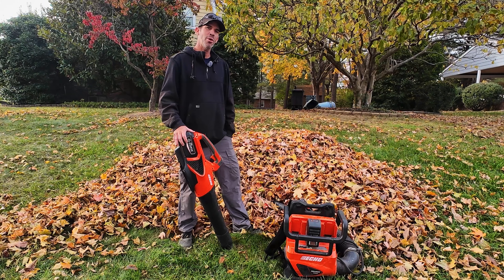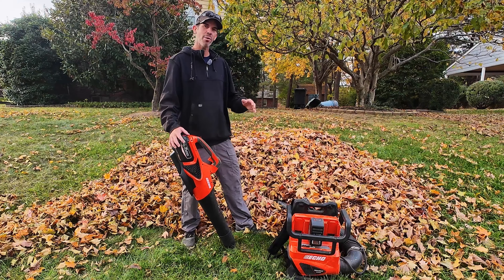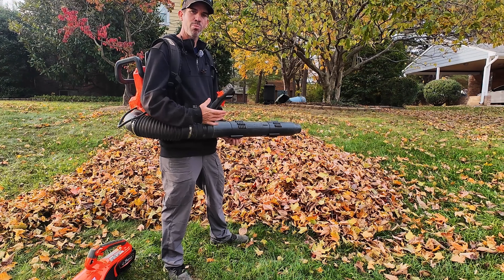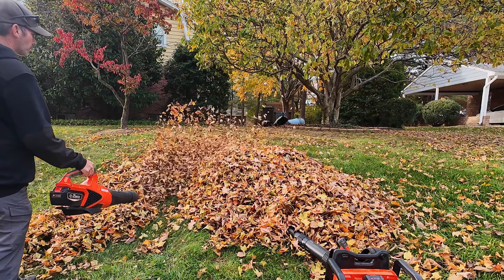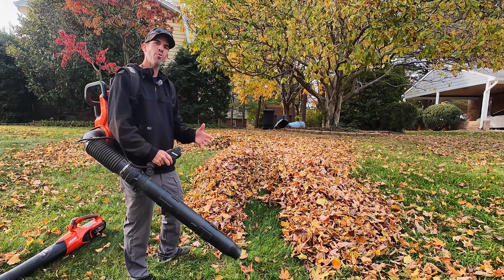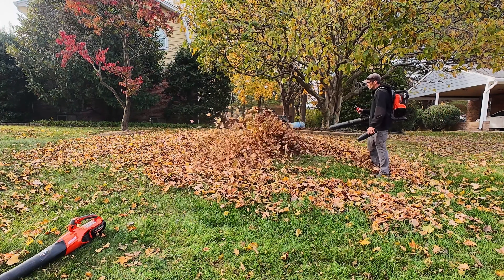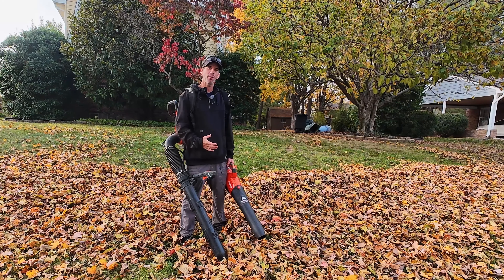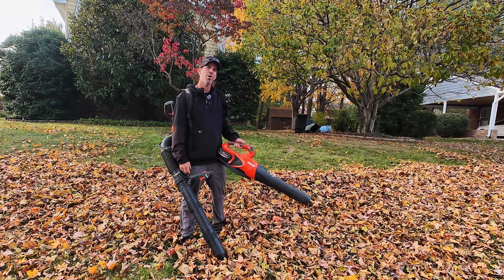Echo eforce 2500 vs 5800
A comparison between the echo force 2500 and the backpack blower the 5800

Camera equipment
Canon M50
Canon EFS 24mm
DJI wireless micro phone